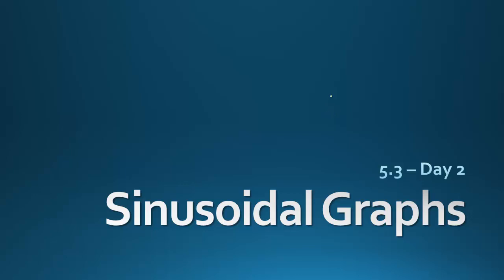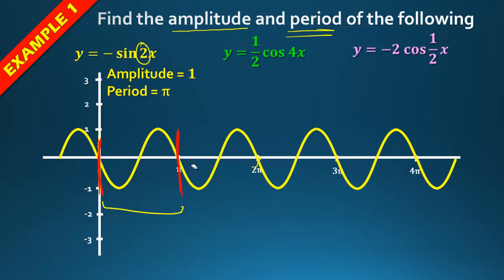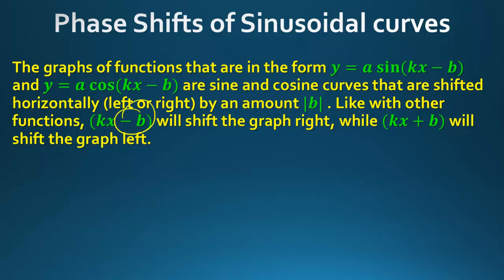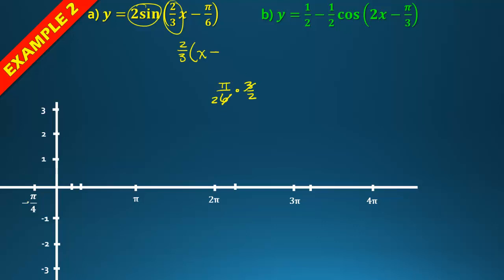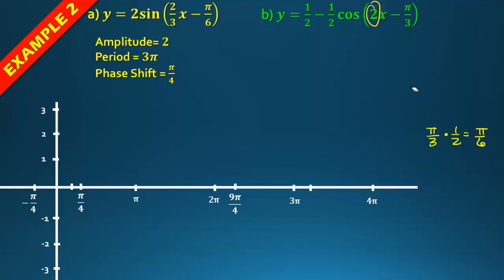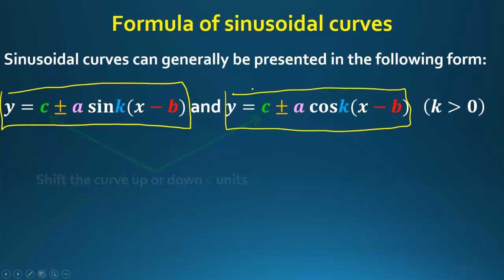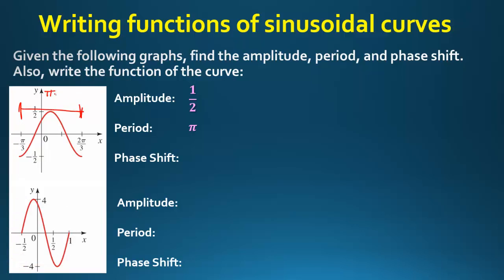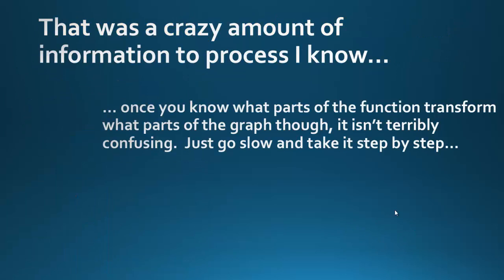5.3 Day 2 Sinusoidal Graphs and Phase shifts